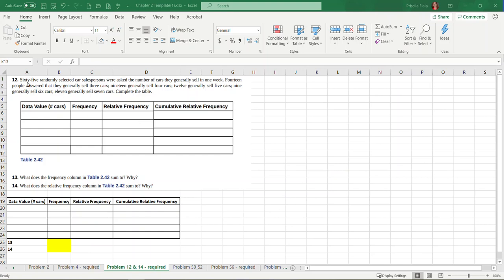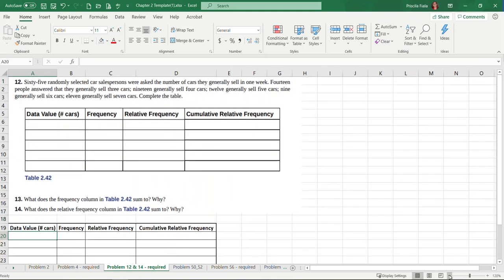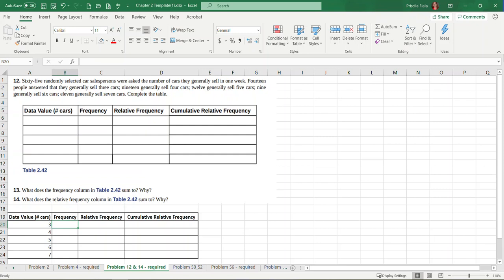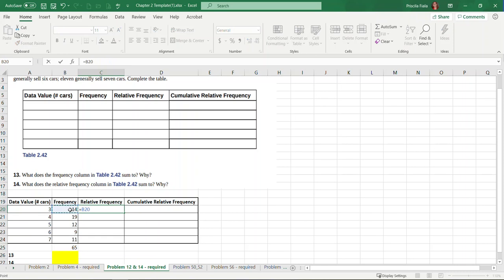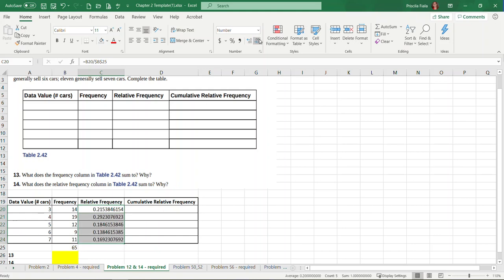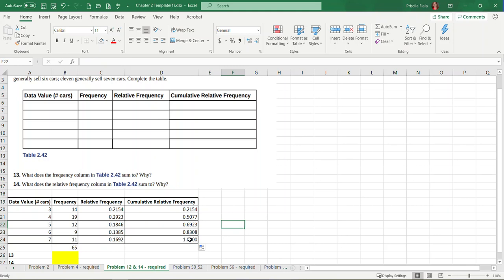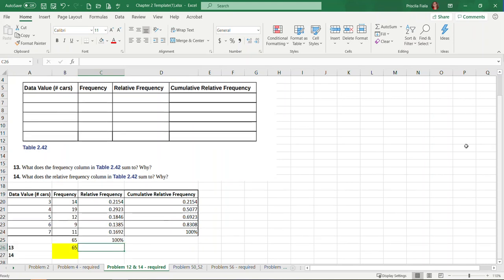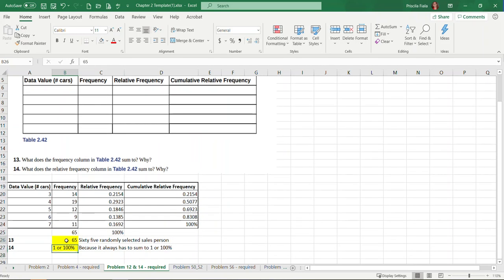Ch2 Pr8, 9 & 10